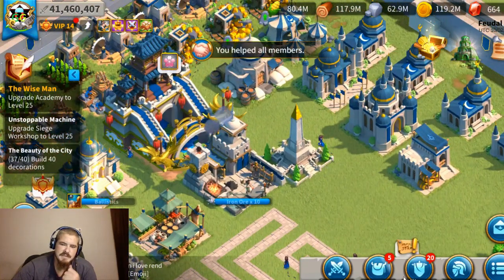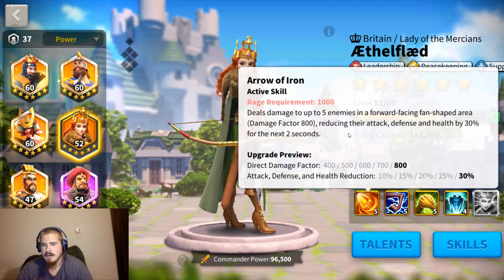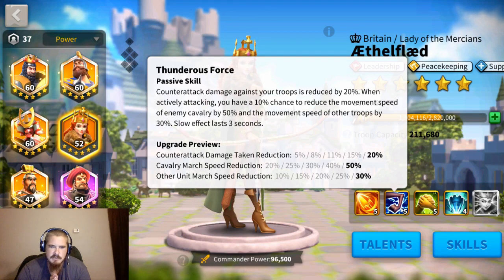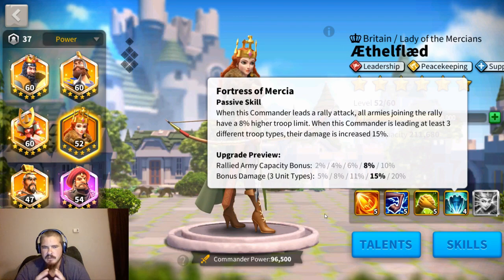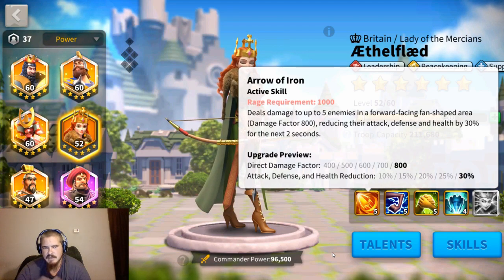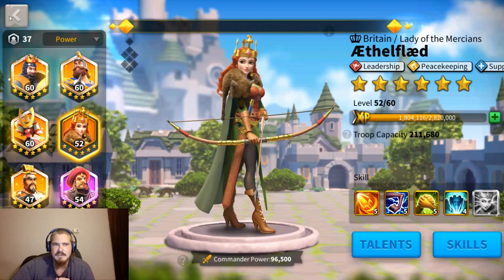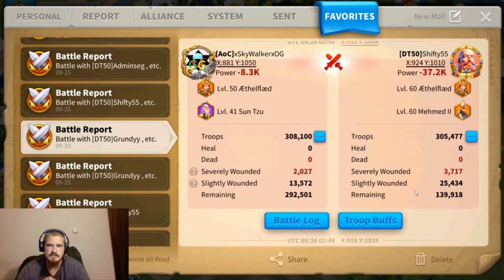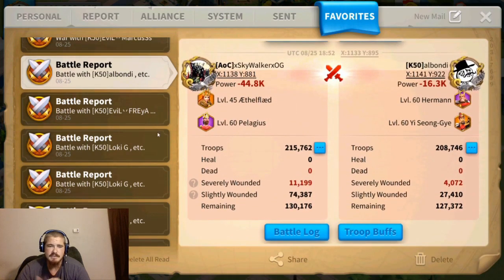Aethelflaed is she viable